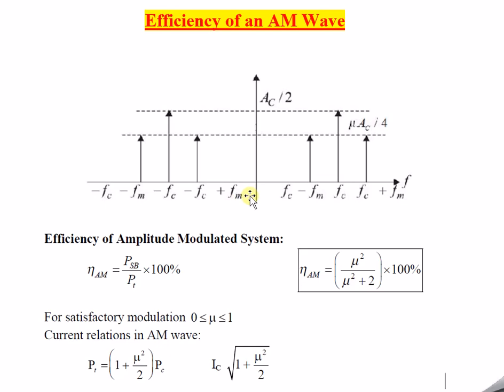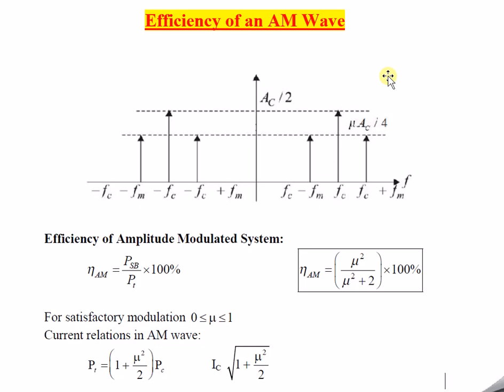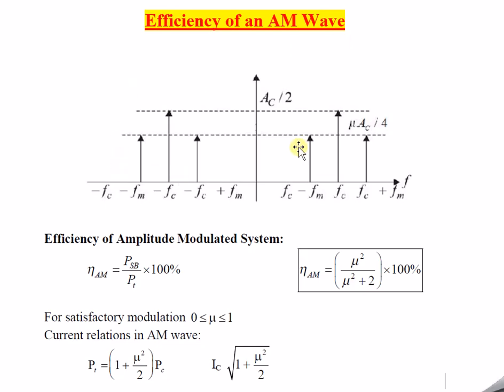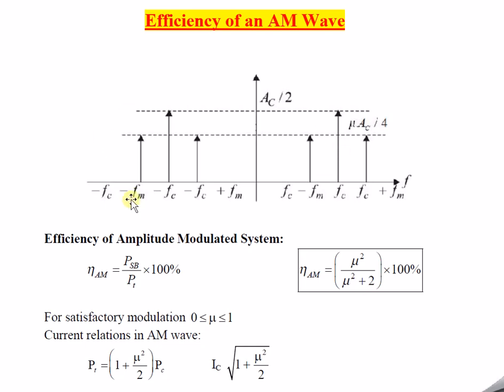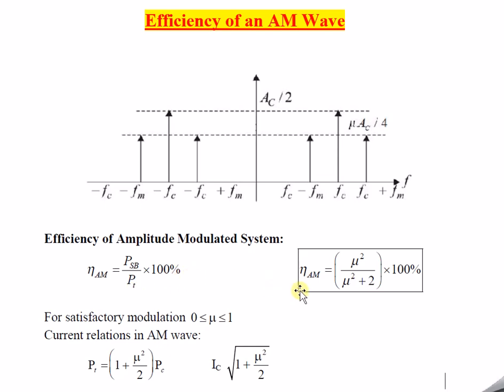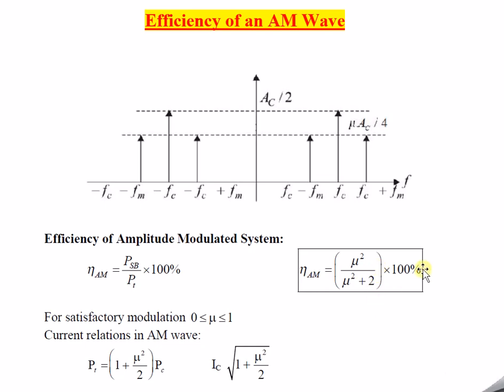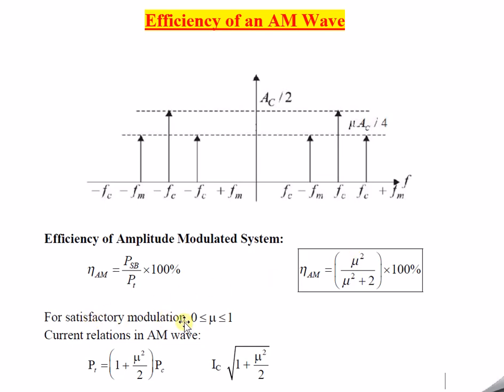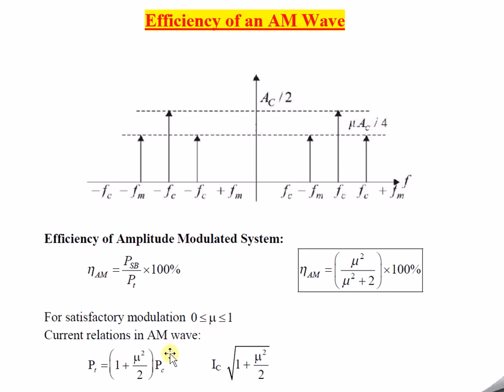Efficiency Calculation of an Amplitude Modulated (AM) Wave - By Omkar Kulkarni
In this tutorial, efficiency calculation of an AM wave is explained in detail.